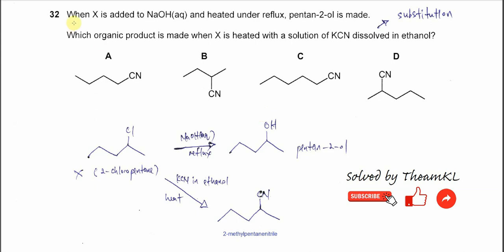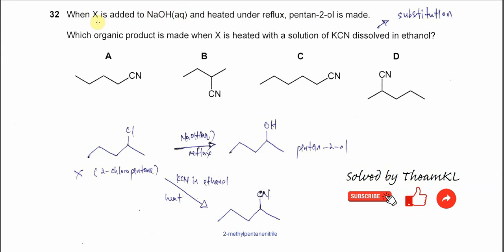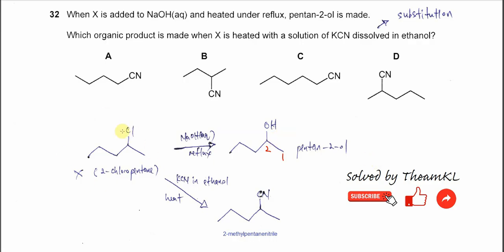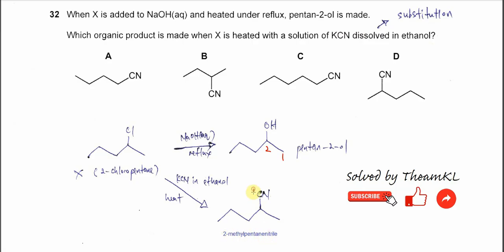9701/11/O/N/24/Q32 Cambridge International AS Level Chemistry October/November 2024 Paper 11 Q32